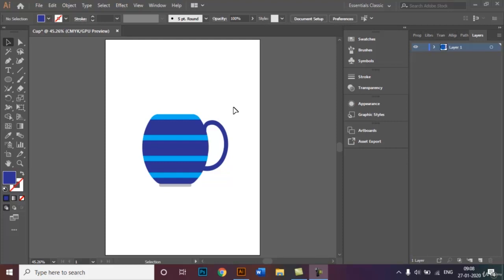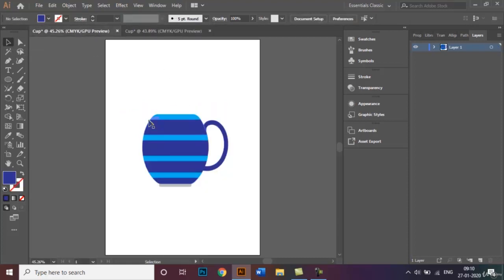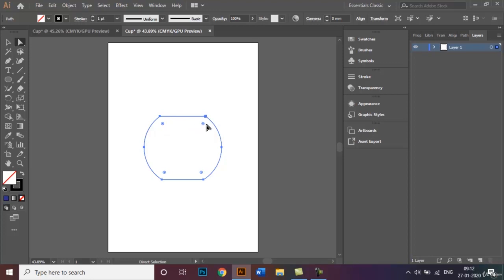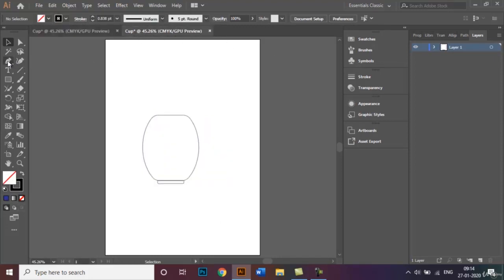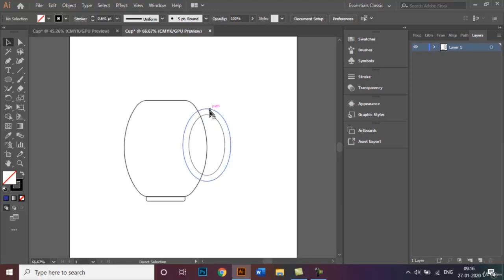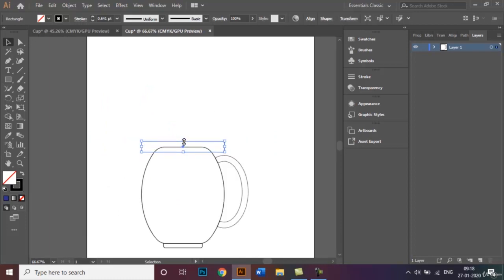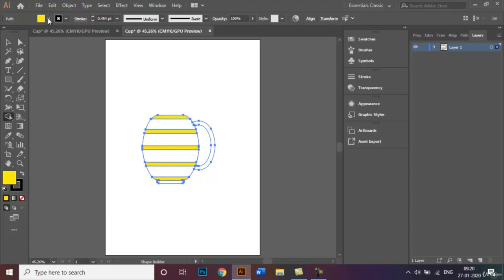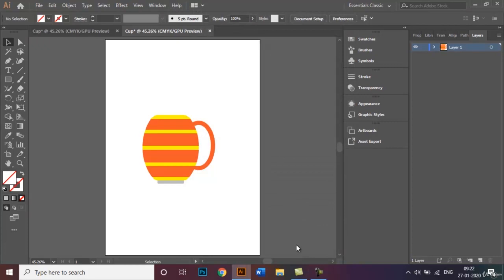Cup : Adobe Illustrator Master Class Part 112